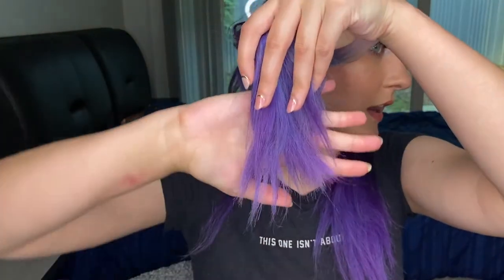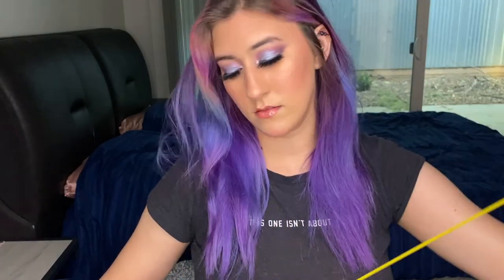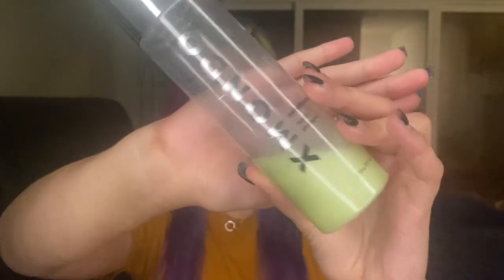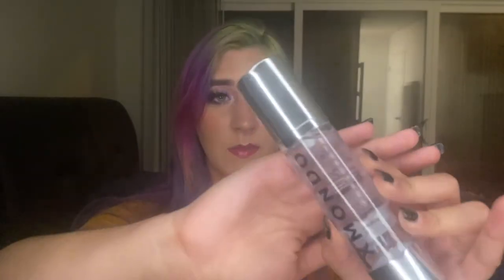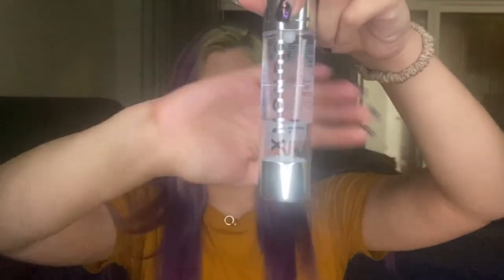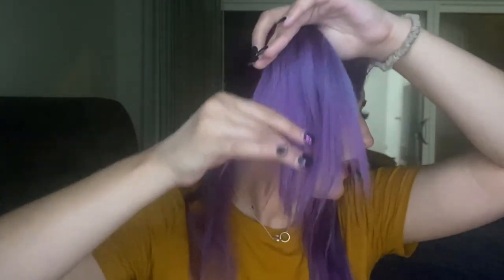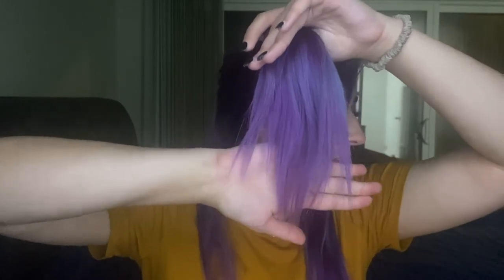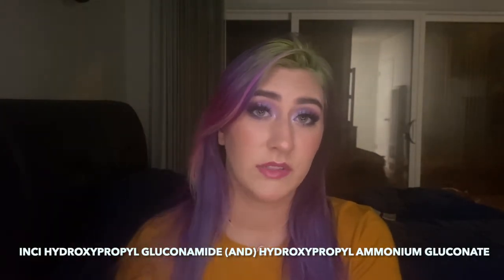I used only XMONDO hair care for 6 weeks and this is what happened.....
Hello! I absolutely LOVE Brad Mondo's hair color line so I wanted to test out his hair care and see if it was just as good! Also I forgot to mention this in the video but all of the XMONDO products are vegan, paraben free, sulfate free, gluten free, and cruelty free which is super cool! I really want to start this as a series on my channel so for the next hair care line I will be doing Olaplex!

Products used:

Xmondo Recalibrate shampoo
XMondo Prismatic Glow hydrating mask
XMondo Electric Rain moisture cream
XMondo Viper Oil smoothing oil

About me:
 My name is Oddum! I am a cosmetology student and have been dying my hair at home for over 10 years. I love dying hair, playing laser tag and all of my cats :)

I'm most active on Instagram but you can check out my Facebook page or Twitter as well, both @KittenKolors :)